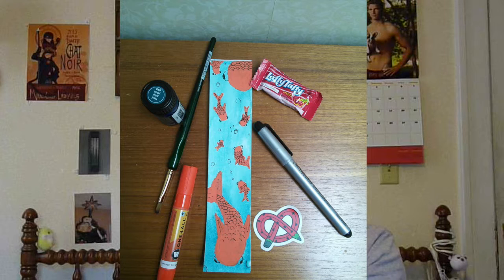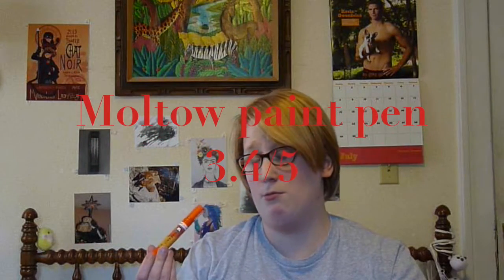July Art Snacks Box Review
I didn't have enough time to make a vlog for a while, but here is my monthly Art Snacks unboxing and review.